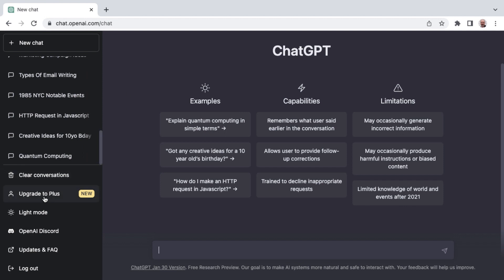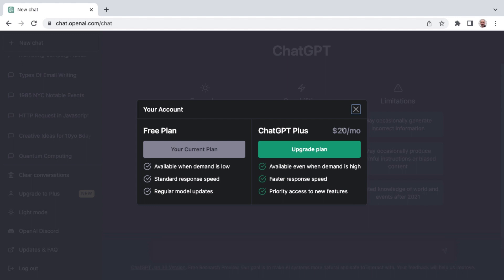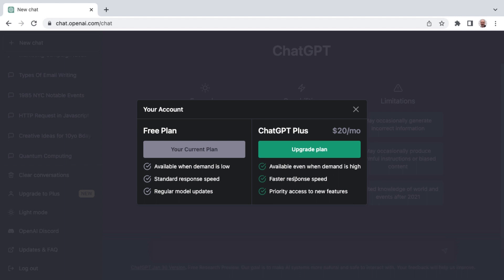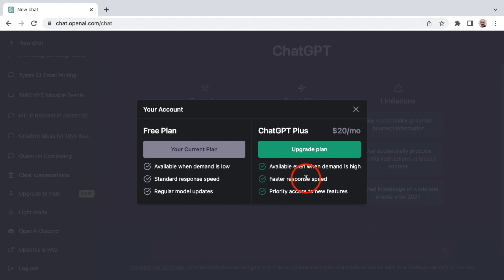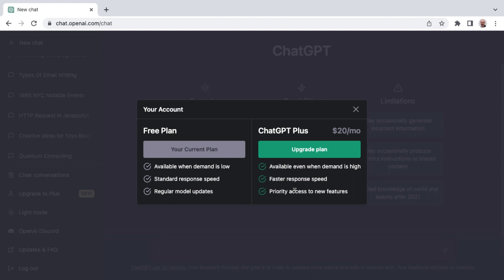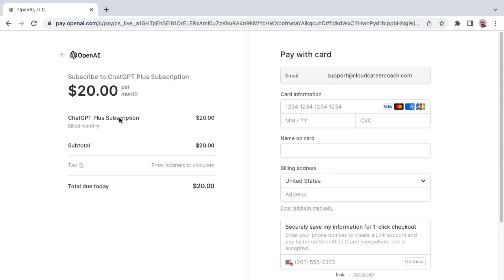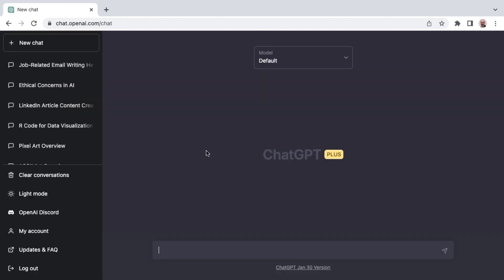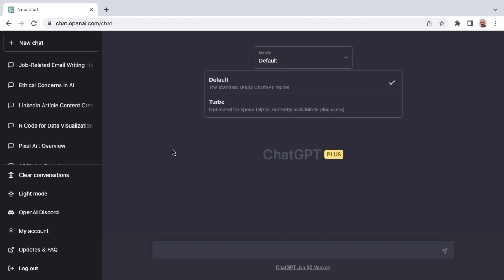How to Upgrade to ChatGPT Plus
Watch this video if you want to know how to upgrade to ChatGPT Plus!